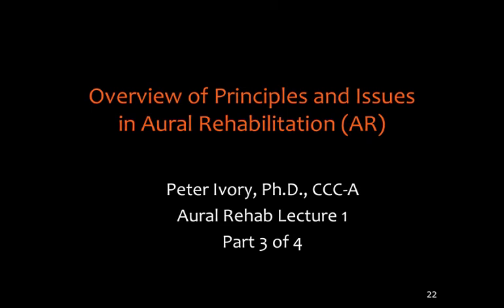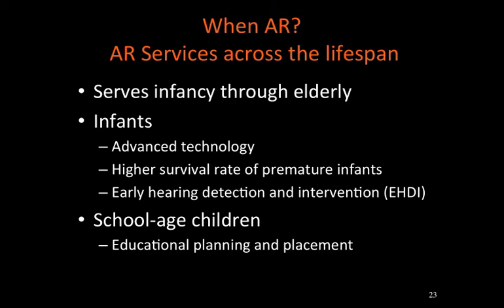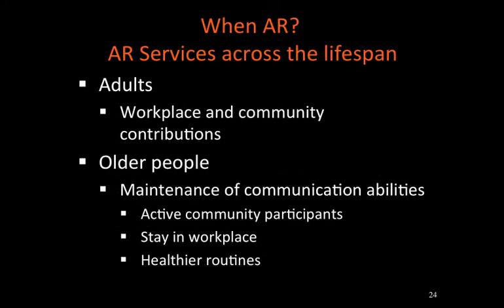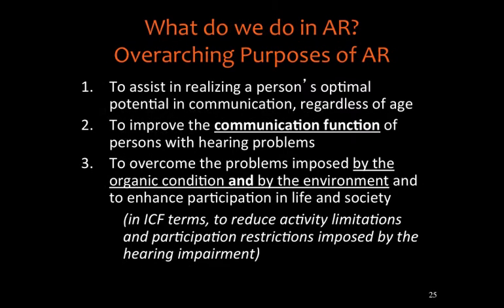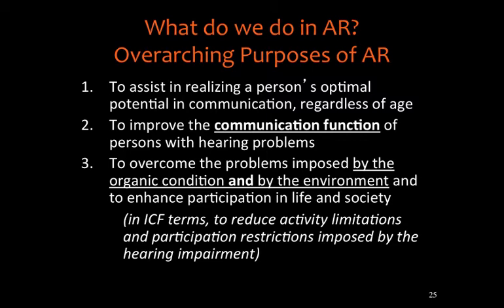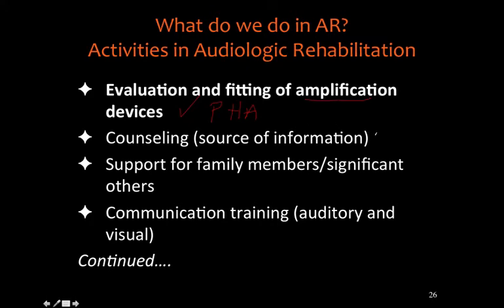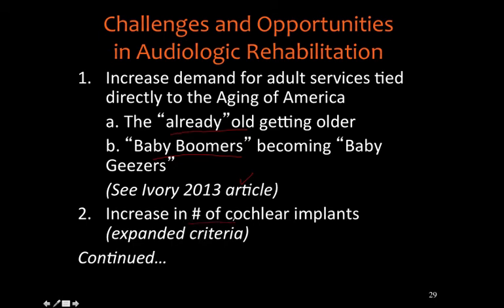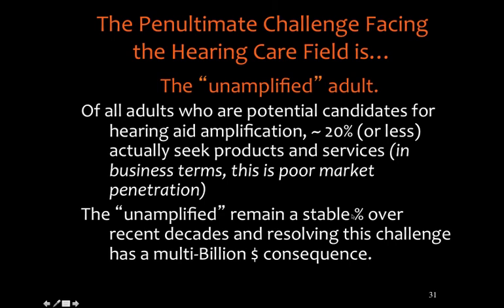Lec1 Part3 CD446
Principles of AR; part 3 of 4

Table of Contents:

00:00 - Overview of Principles and Issuesin Aural Rehabilitation (AR)
02:16 -
03:13 -
04:51 - What do we do in AR?Overarching Purposes of AR
06:30 - What do we do in AR? Activities in Audiologic Rehabilitation
08:47 - What do we do in AR? Activities in Audiologic Rehabilitation
09:39 - Issues and Principles in AR
09:59 - Challenges and Opportunities in Audiologic Rehabilitation
11:23 - Challenges and Opportunities in Audiologic Rehabilitation, more
12:41 - The Penultimate Challenge Facing the Hearing Care Field is...